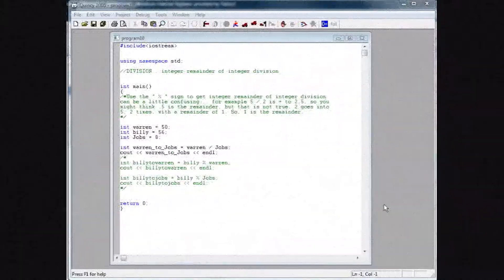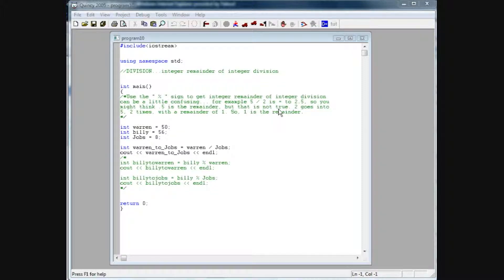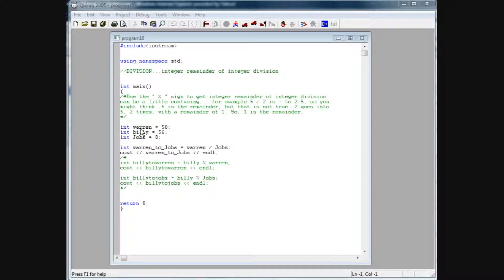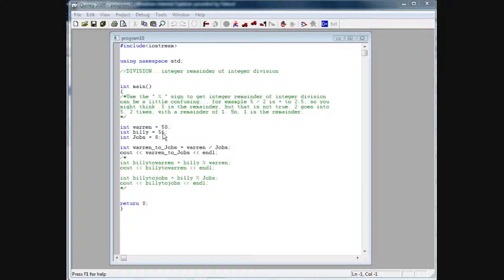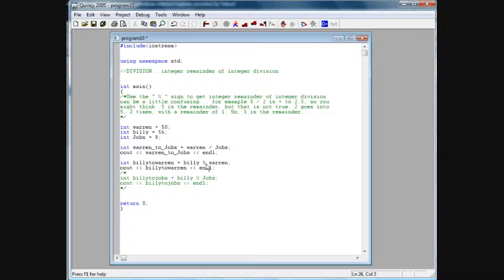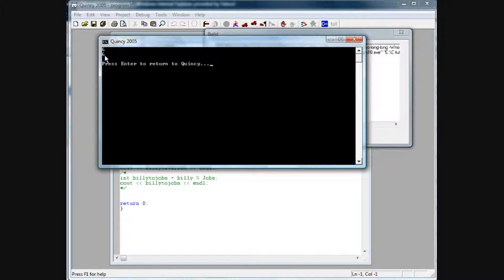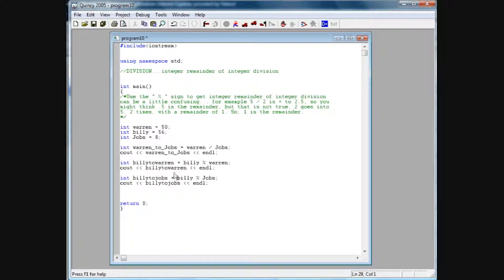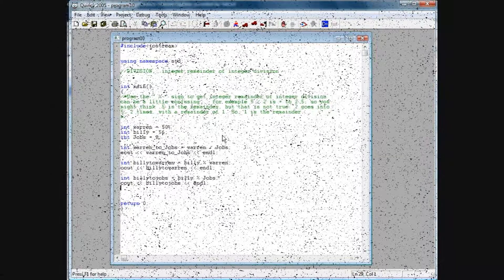C++ tutorial 10...division...integer remainders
This tutorial covers the remainders when doing integer division.